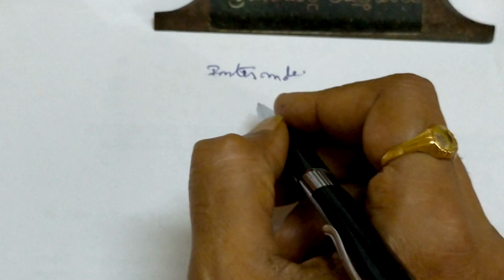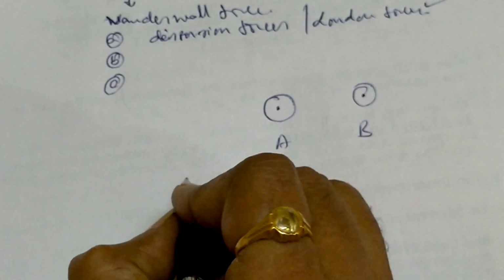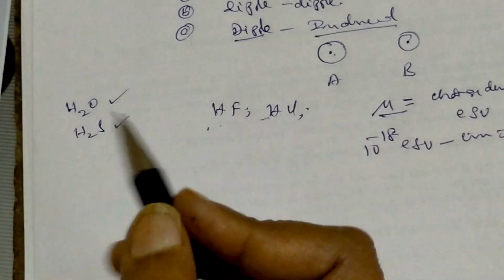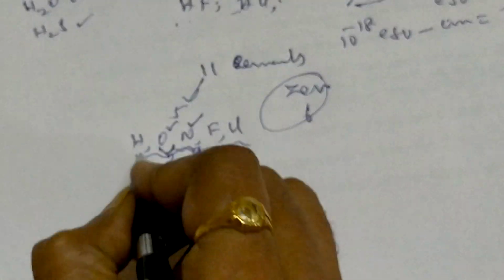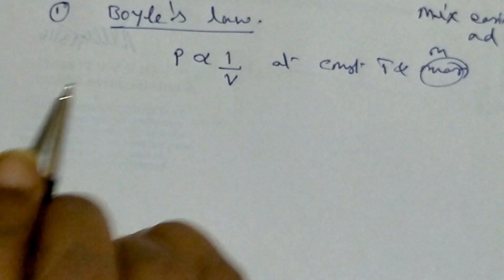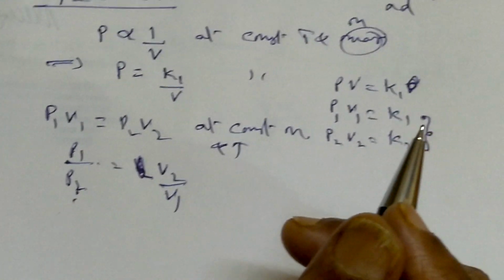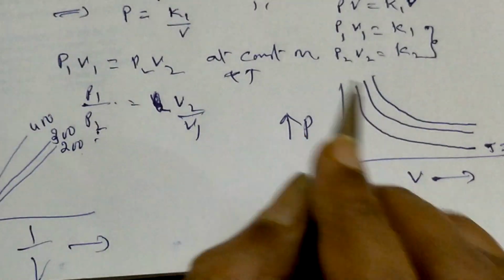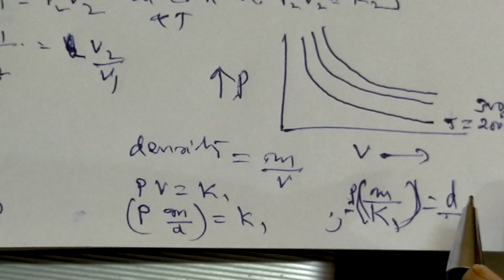Gaseous and liquids#Inter molecular force & Boyle s law#easy to learn #